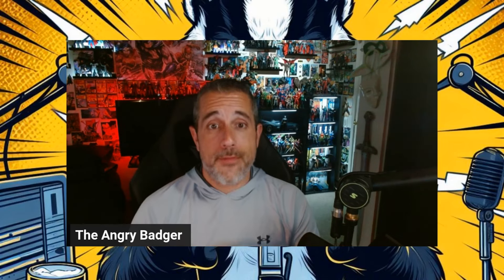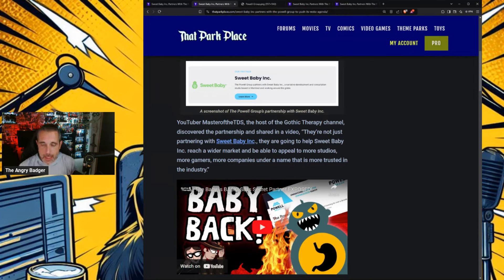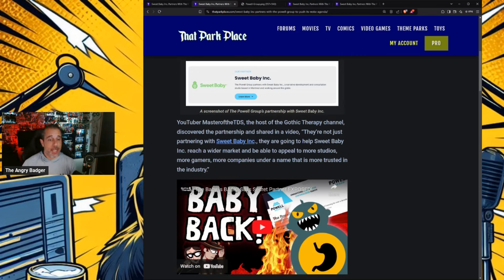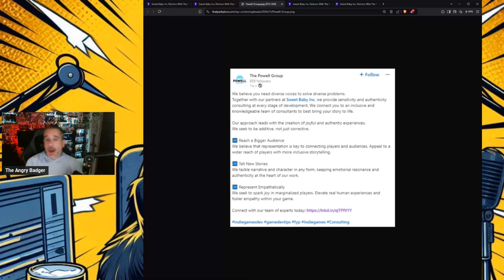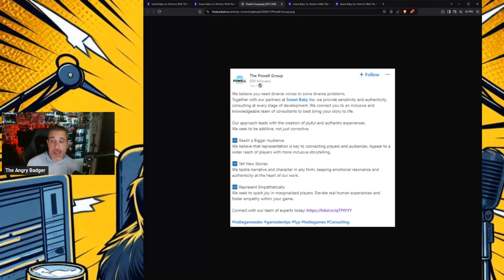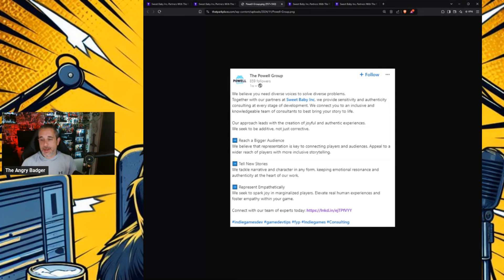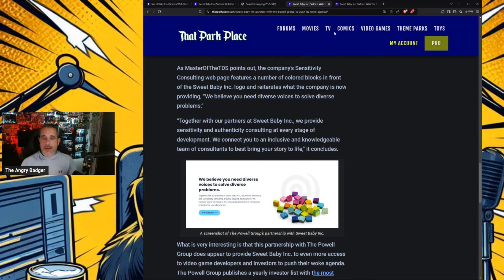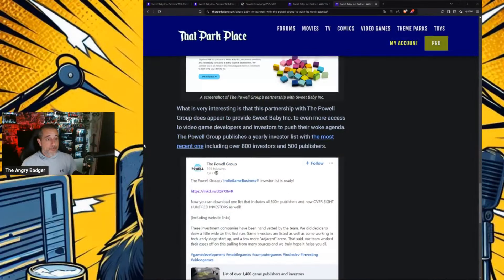Sweet Baby Inc STRIKES Back! Partners With The Powell Group Investments!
Badger goes over the disturbing new partner Sweet Baby Inc has found.